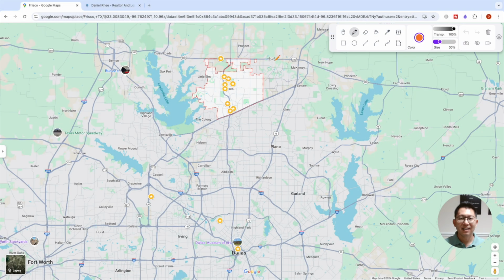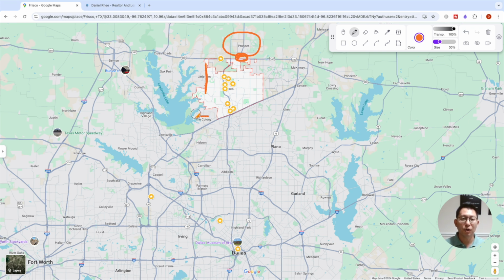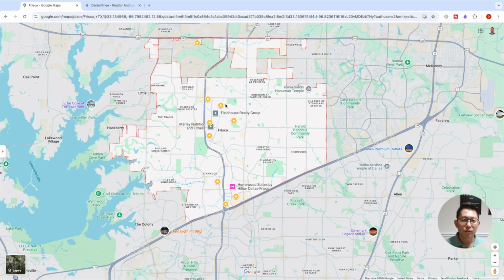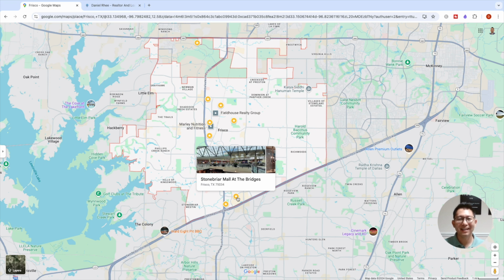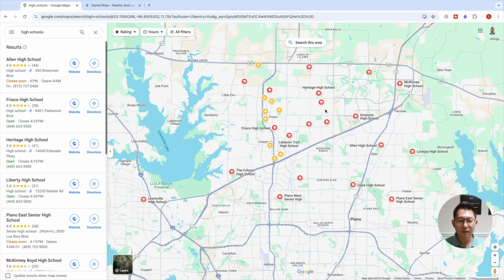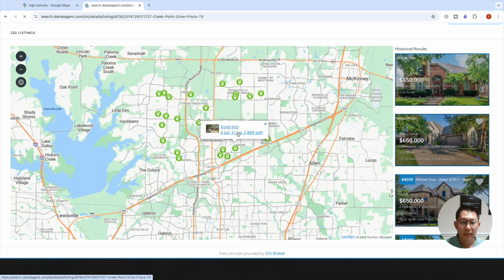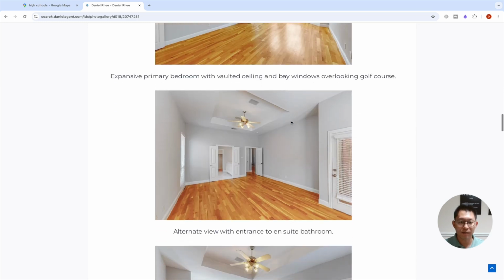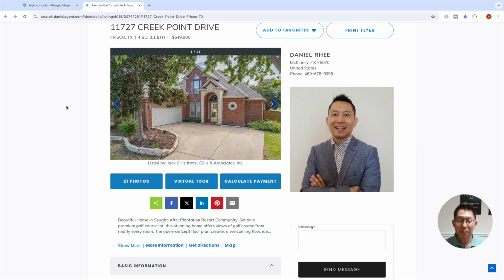Virtual Tour Frisco TX | Living in Frisco Texas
Virtual Tour Frisco TX!!

Are you thinking of moving to Frisco Texas? In today's video, we take you on a Virtual Tour through Frisco Texas. Come walk through Frisco Texas with us!

🤔Moving to Dallas Texas? Let's Chat!🤠

Welcome to Frisco, Texas! 🌟

In this virtual tour, I’m taking you through the vibrant city of Frisco Texas and showing you exactly what it's like living in Frisco TX. If you're considering moving to Frisco, then make sure to watch this video so you have a better understanding of Frisco before moving.

📲 We have many people contacting us who are moving here to Dallas Texas and we ABSOLUTELY love it! Honestly if you are moving or relocating here to Dallas or North Texas, we can make that transition so much easier on you!!

All stats, data, house pricing, and anything else mentioned is always subject to change and is provided merely as an example at the time of this recording. I encourage you to conduct your own research to determine the best fit for your needs.